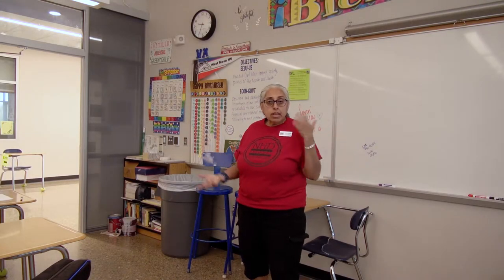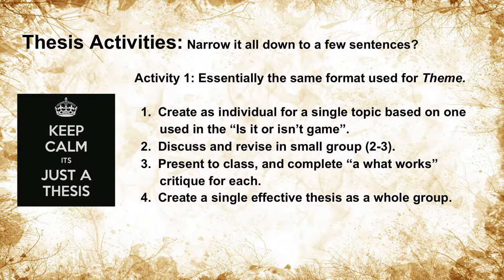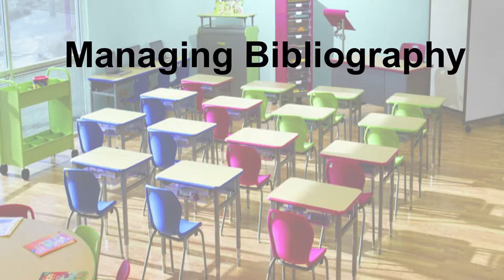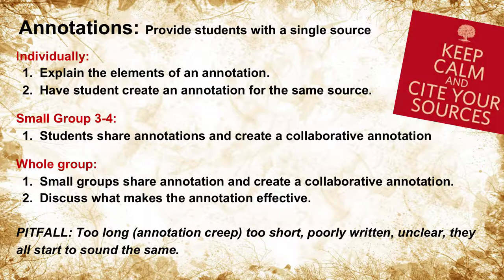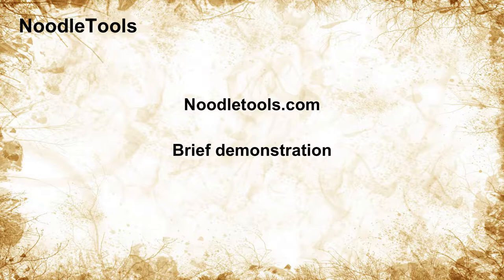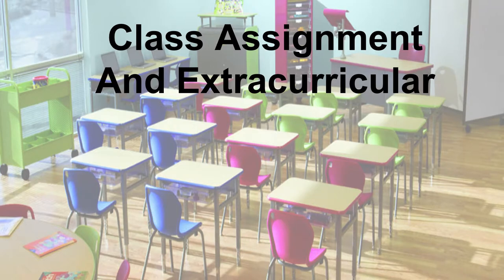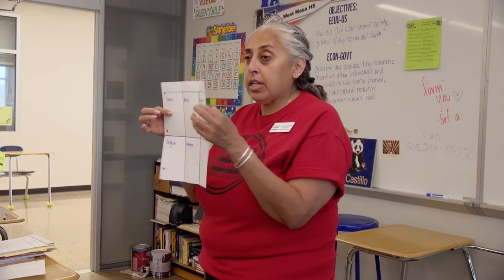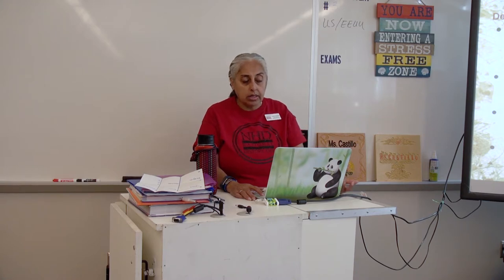Planning an NHD Year and Building a Better Bibliography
Veteran teacher and NHD regional coordinator Luisa Castillo presents on strategies for planning an NHD project, and for creating a strong bibliography. West Mesa High School, September 2019.